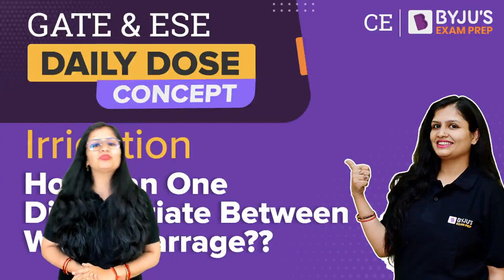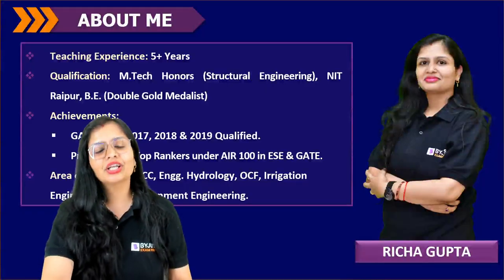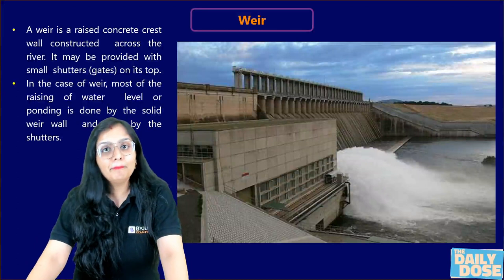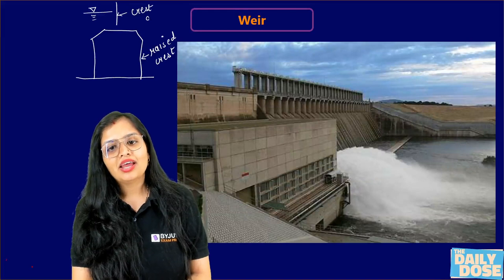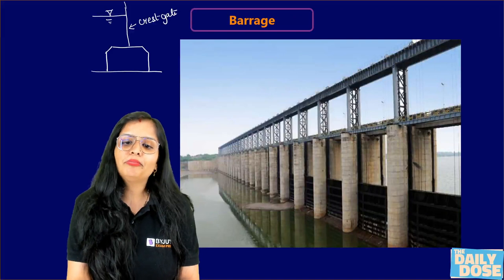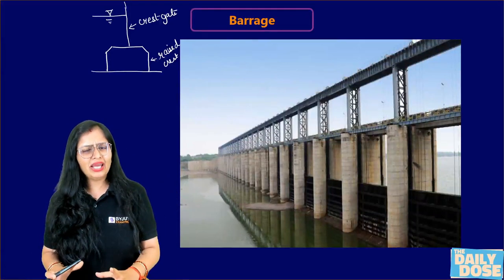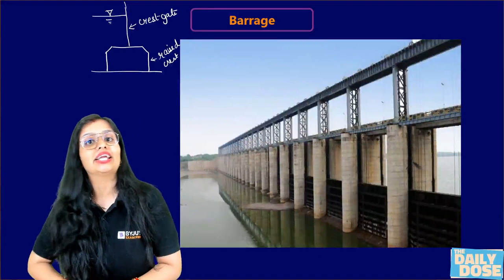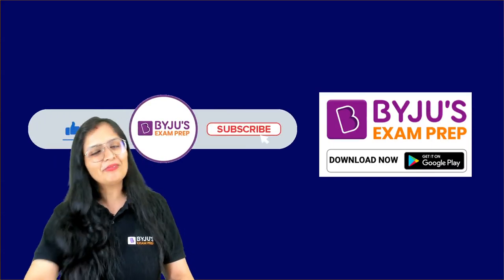Difference Between Weir and Barrage? | Irrigation Engineering | GATE & ESE 2024 Civil (CE) Exam Prep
Difference Between Weir and Barrage? | Irrigation Engineering | GATE & ESE 2024 Civil Engineering (CE) Exam Preparation | BYJU'S GATE